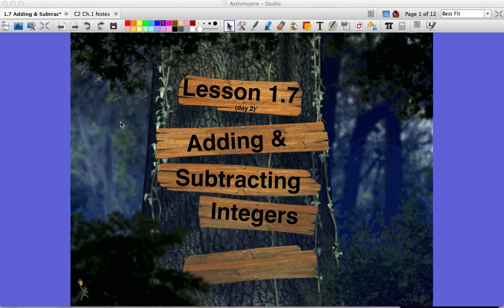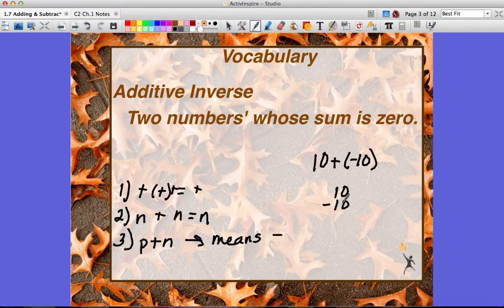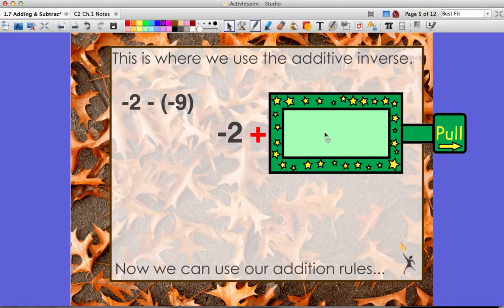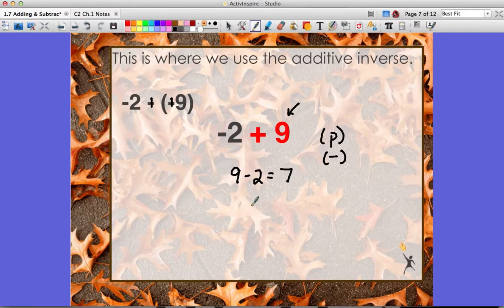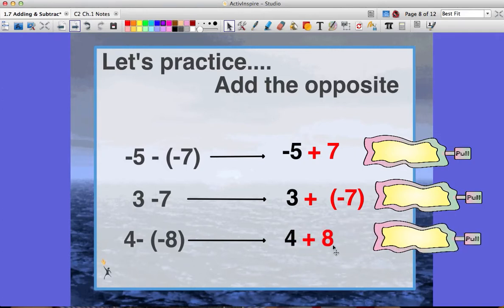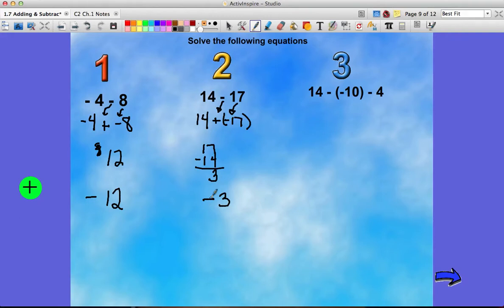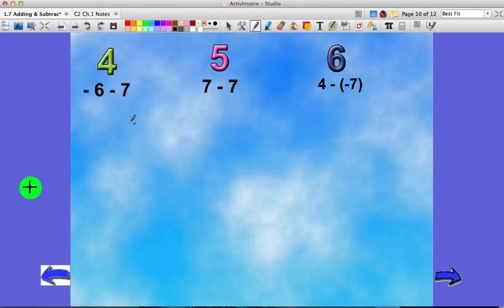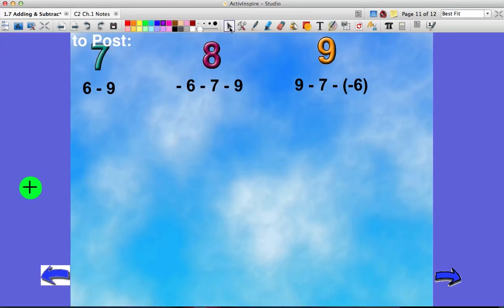C2 Lesson 1.7-2